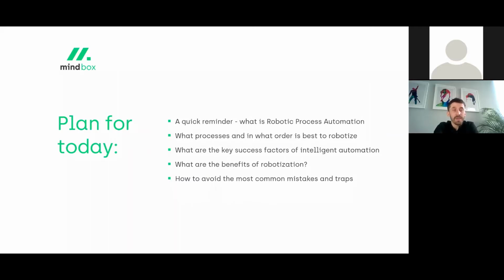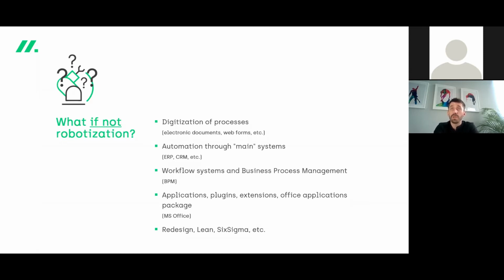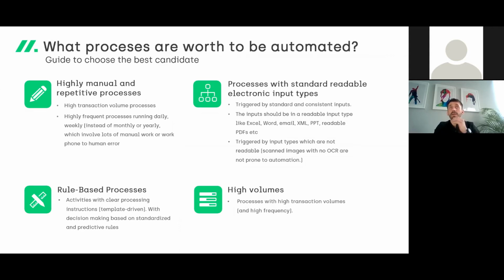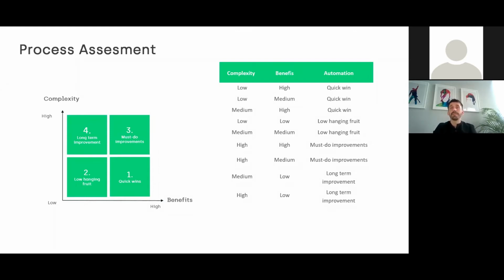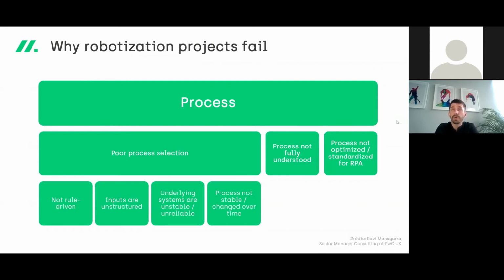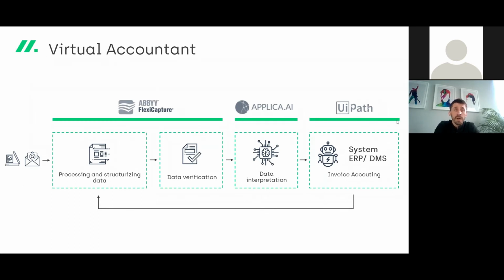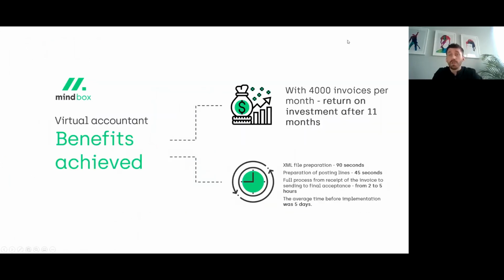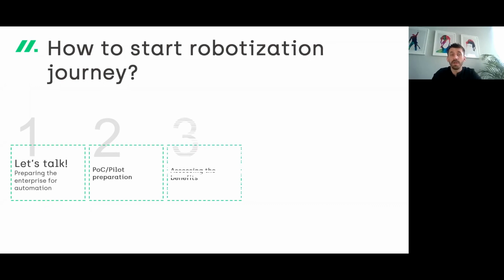How to start RPA in your organization?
Some say Robotic Process Automation(RPA), others Business Process Automation(BPA), or just Automation. No matter what name is used, it is all about making the life of the office workforce easier and less borring. It also has an impact on time and costs. Automated processes let people do more interesting and creative tasks rather than repeatable and manual simple tasks. Things get done quicker and with fewer mistakes. All that happens if you are brave enough, and you successfully implemented Robotic Proces Automation.